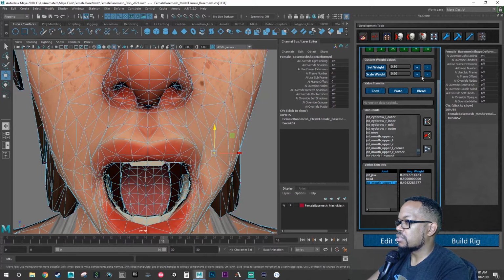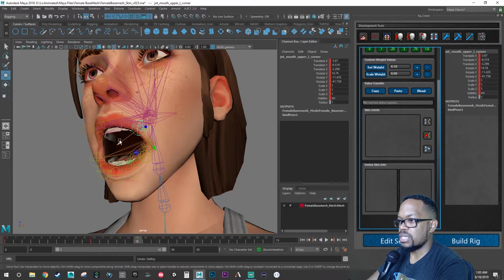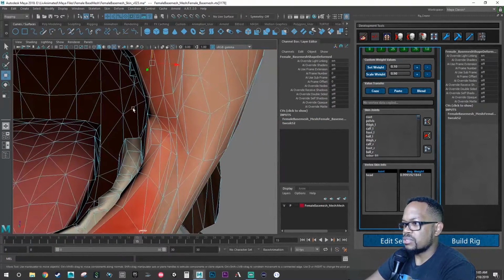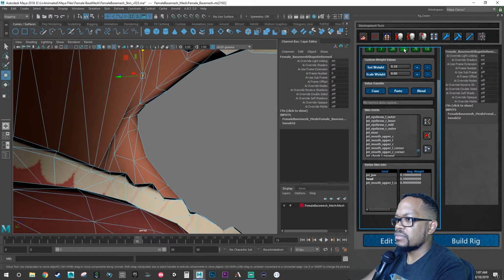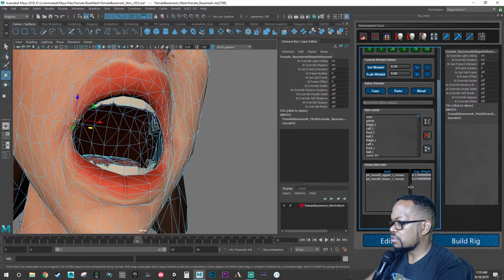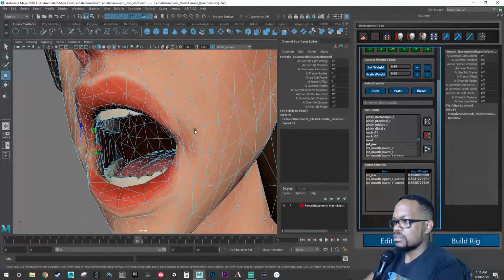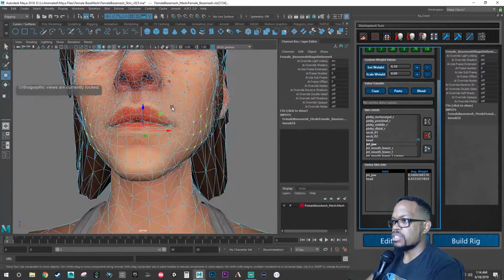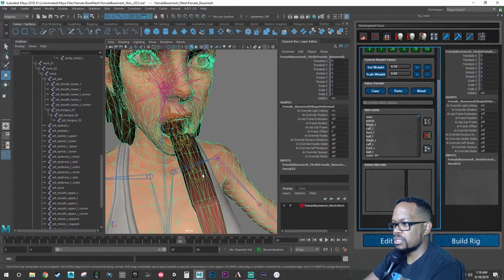LivAnimated: Face Skinning pt.2.8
BTC - 1B7s5SpL51hUKhRPw6LGJrooM1X33y8spH
LTC - LNFeLtMVgdVywhY2iVfCtD8An6zrpwmbuf
DOGE - DEQczJ9T4AMMZHX7u9RYf2D47RXmxXKLtK
XRP - rNMAb9o2MCbAoD2MpR21zWW9SNoJEBhZUv

This is part #2.8 of a fourteen part video.

In this video we will be skinning our Face verts to the rig layout we created on the ARTv2 rig tool.

With a focus on the Jaw, cheeks, lips and tongue.  We will skin this to our character Rig so that we can have it animate in our maya scenes.

This is a step by step guide that will show you how to skin a mesh using paint weights and the component editor to get the best layout for your character.